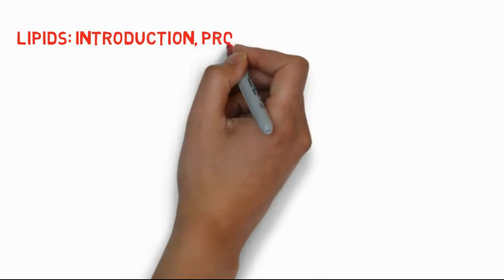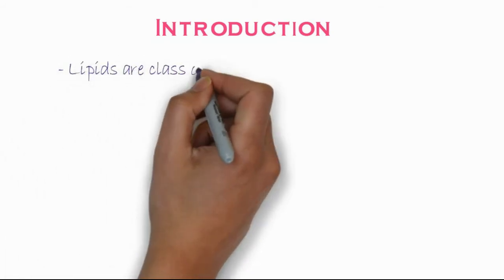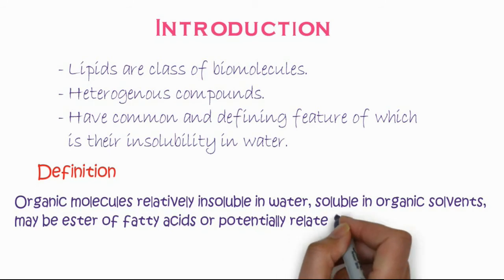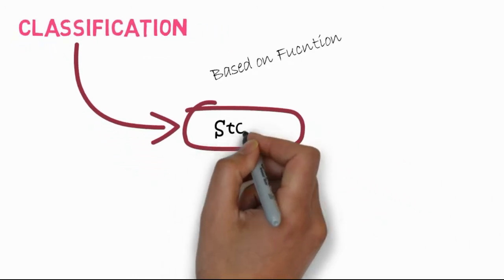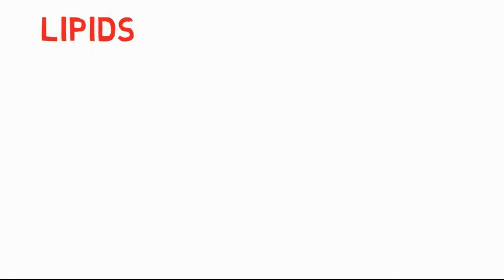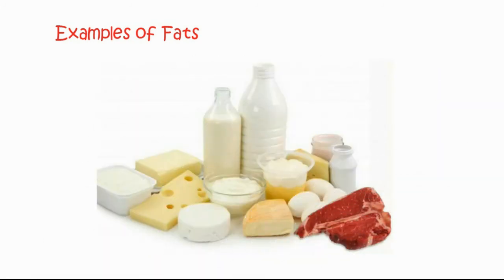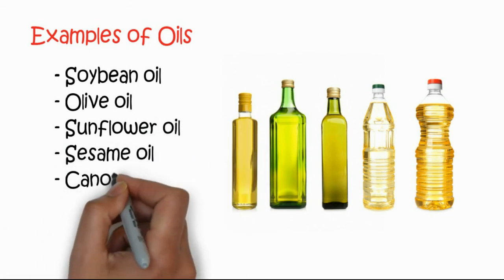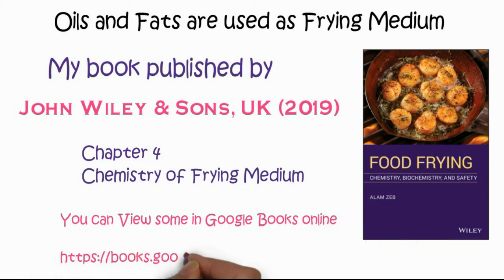Lipids: Introduction, properties and classification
In this video lecture, the introduction, properties, and classification of lipids are presented. The video is helpful for the undergraduate, graduate, and postgraduate students of Biochemistry, Biology, Biotechnology, Pharmacy, Medicine, and other relevant fields.